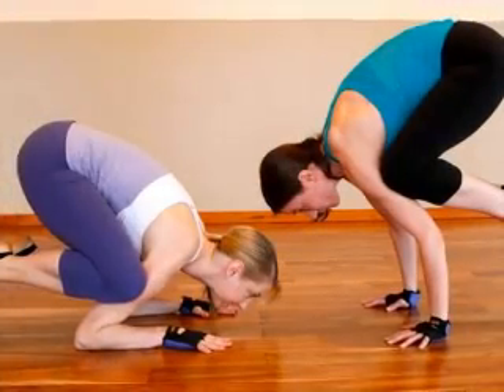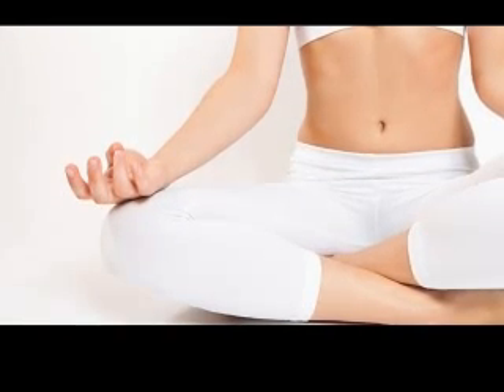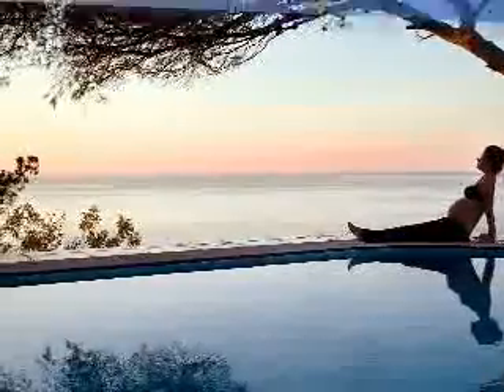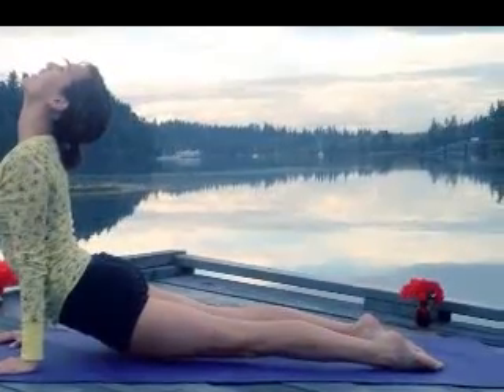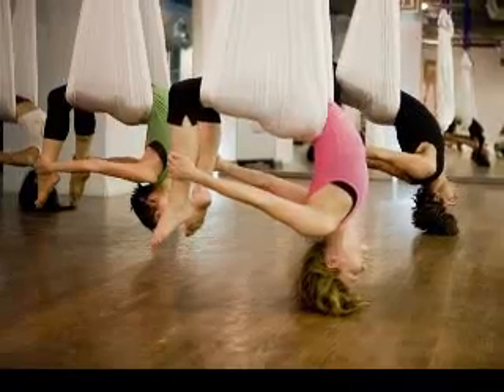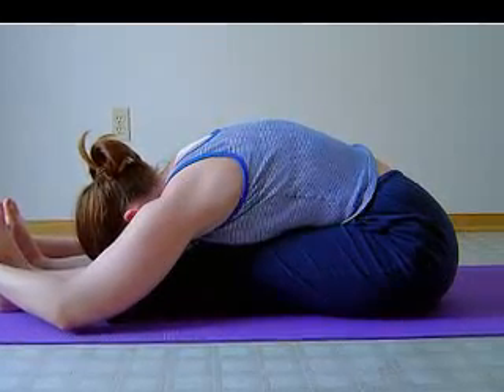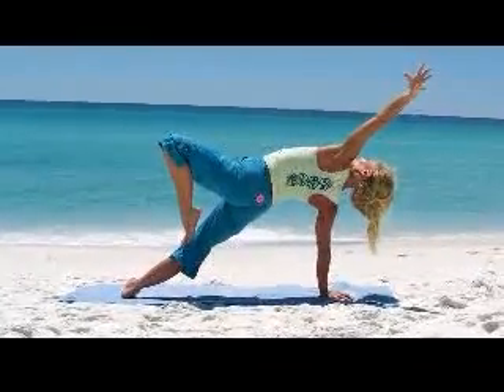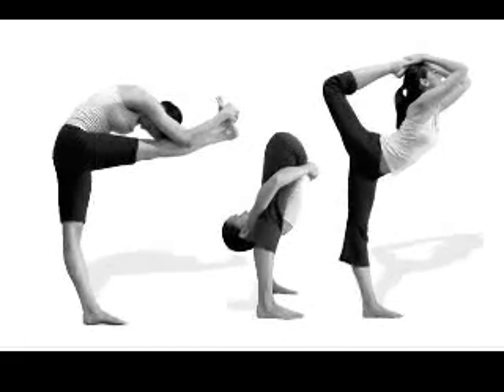What Should a Hatha Yoga Teacher Know? - Part 1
Most of the time, prospective Yoga teachers have a very strong foundation in Yoga; but sometimes, they originally come from a related-field, such as Martial Arts, Pilates, Dance, Gymnastics, or Fitness. This is fine, but be prepared for a "learning curve" and do not expect to learn all about Yoga in one Yoga teacher training intensive course. Even if you "lock yourself up" in an ashram for months, you should realize that learning Yoga is a life-long journey and not a race.

Now, if you come from a related field - you have a lot more mental work to do than a long-time student of Yoga. Hatha Yoga is a physical form of Yoga, but being athletic is not as important as the knowledge a Yoga teacher should possess. So, what should you know in order to become a Yoga teacher? Below is a list of what a Hatha Yoga teacher should know in order to successfully teach Yoga classes.

Anatomy, physiology, and kinesiology should always be covered during a Yoga teacher training session. Yoga student safety is especially an important issue for those who will be teaching Yoga. Students are always physically different, and Hatha Yoga practice can be made to adapt to anyone - regardless of age or physical ability. Anyone who desires to teach Yoga should have a complete understanding of how the physical body works.

Asanas are the postures held during Yoga practice. Hatha Yoga teachers do not have to know hundreds of Asanas to teach a Yoga class, but they should be very familiar with 26 to 100 different Yoga postures - depending upon the style of Yoga. Yoga teachers should be able to design a lesson plan using these postures, their variations, and the many other aspects of Hatha Yoga teaching.

Yoga teachers should know how to give Asana modifications to their students. Sometimes, this could be advising a Yoga student to use a block, strap, bolster, chair, ball, blanket, or any other prop for proper alignment and safety. Other times, this might be giving a Yoga student an alternative variation of an Asana.

Yoga teachers should be familiar with contraindications for Asanas; which are cautions that can be related to a specific Yoga posture. This is very important when working with Yoga students who are pregnant, have high blood pressure, or have a specific ailment.

Yoga teachers should take the time to be familiar with each student and his or her particular health condition. This means researching health conditions that Yoga students have and staying on top of your own continuing education. After becoming familiar with an ailment; learn how you can help, but never give medical advice.